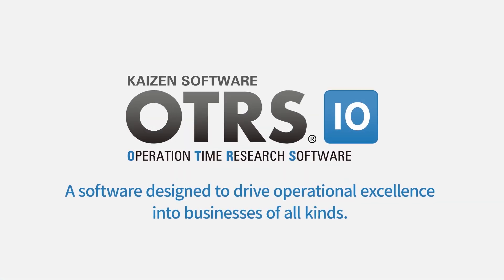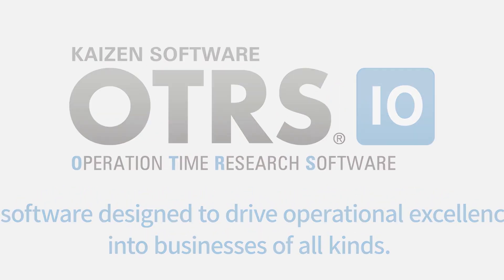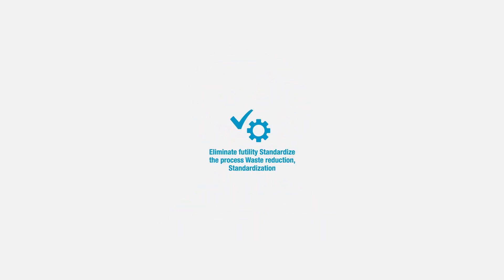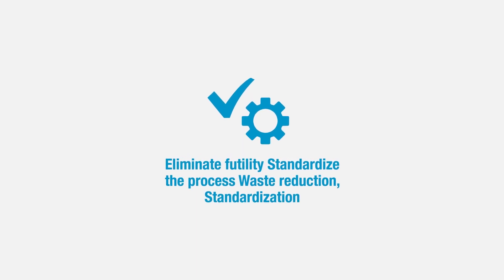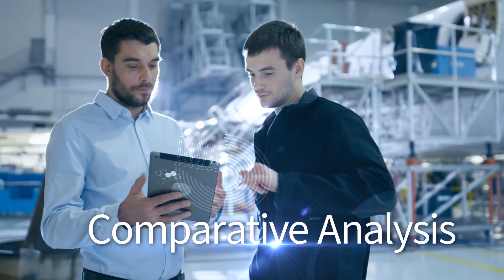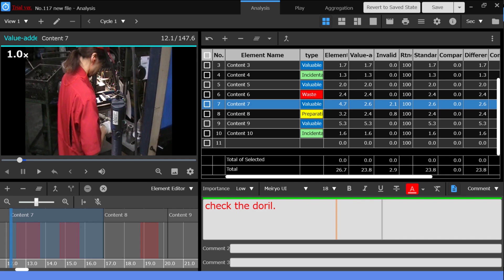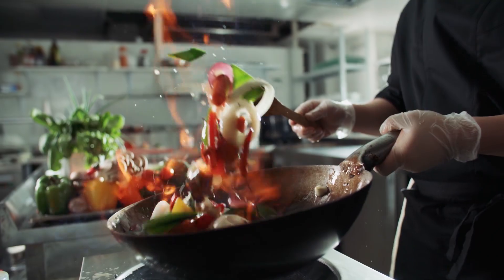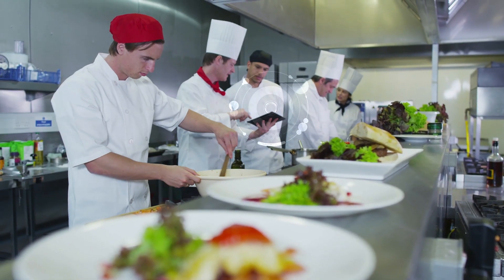Time Study Software - Broadleaf OTRS10 - Shinka Management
OTRS is video-based time and motion study software. The industry-leading software enables efficient time studies and standardized work analysis, to assist with industrial engineering, lean manufacturing and kaizen programs.